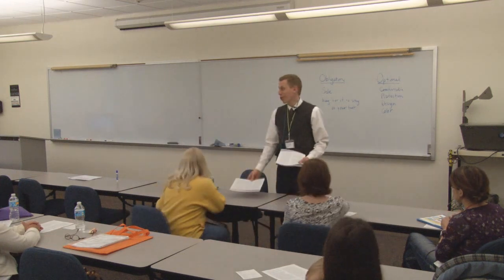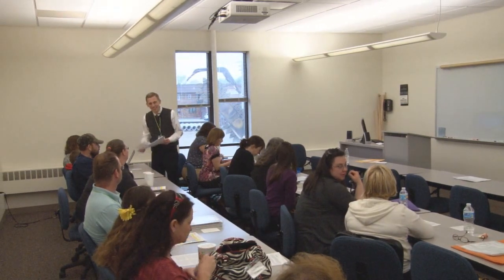A Writing Lesson with Benjamin Franklin; Leeland Anderson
In this hour, attendees will experience first-hand an engaging, inductive strategy for helping youth develop secondary-level essay writing skills. Benjamin Franklin’s “Remarks Concerning the Savages of North America” and other selected “surprising reversal” essays will be used as effective models. Attendees are sure to enjoy this interactive writing class, and may improve their own writing skills in the process!